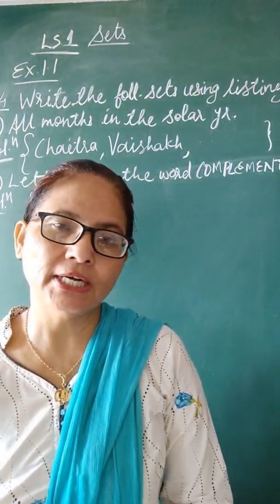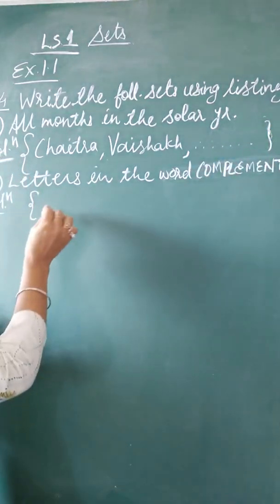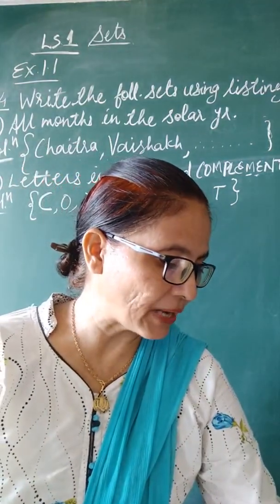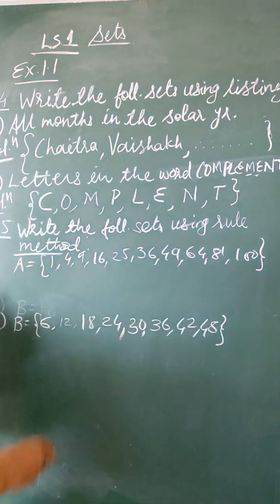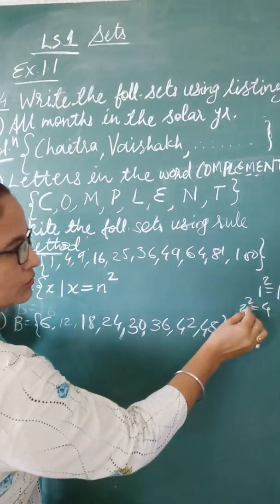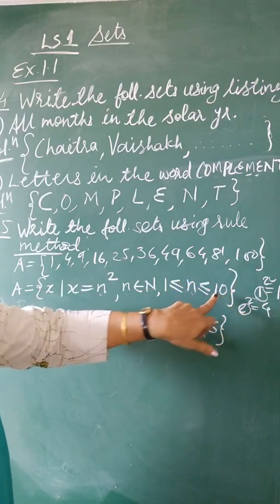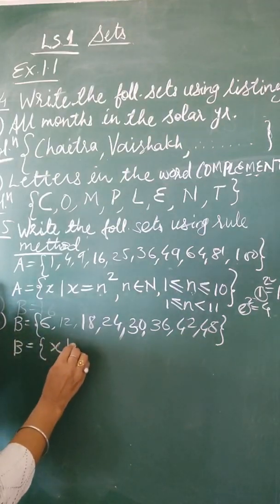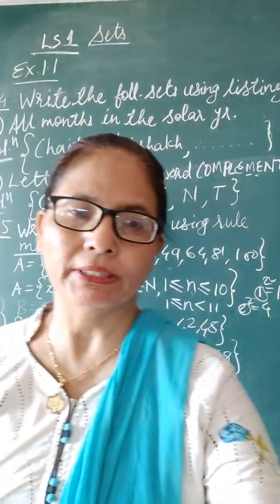STATE, CLASS IX, MATHS I :LS 1 SETS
EXERCISE 1.1 Q 4,5  EXAMPLES OF LISTING AND RULE METHOD